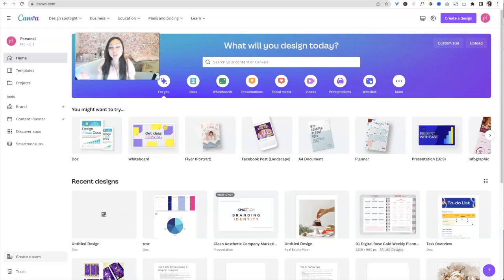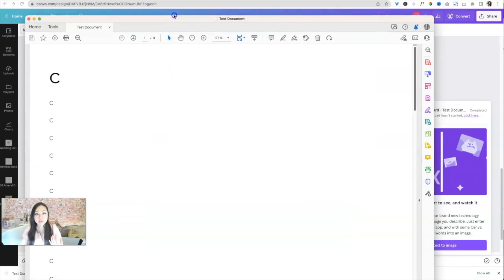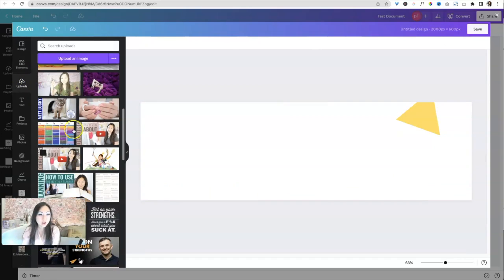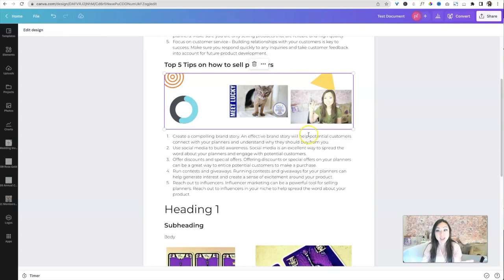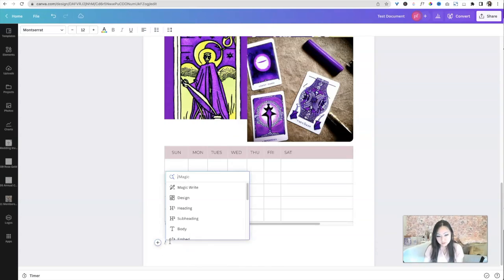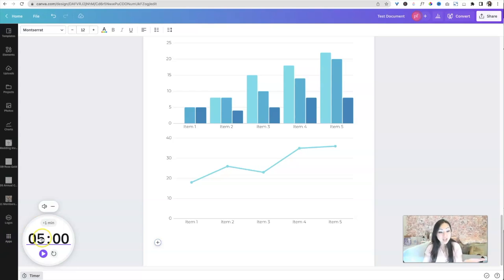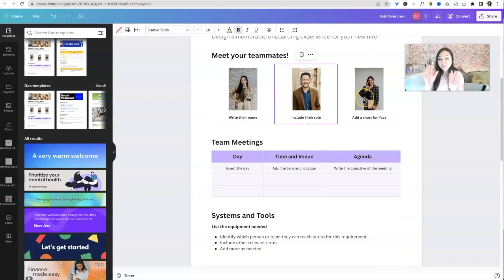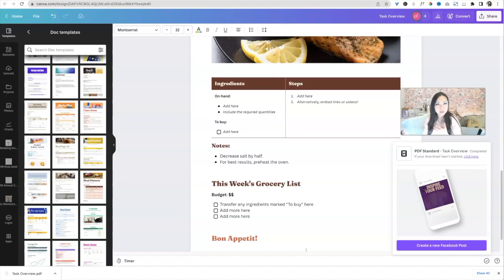Canva Docs Is Here - Full Walk Through Of All Features